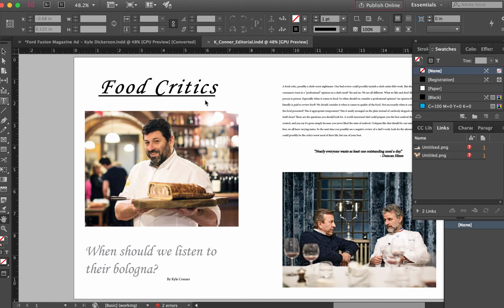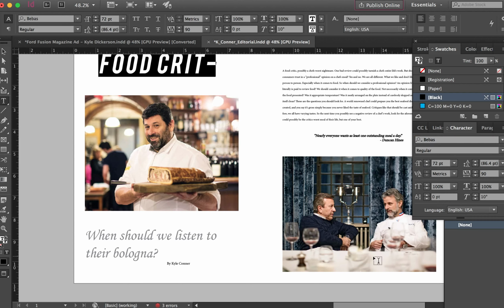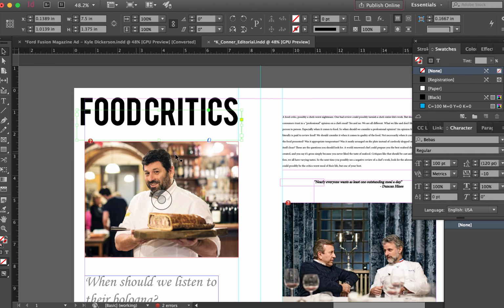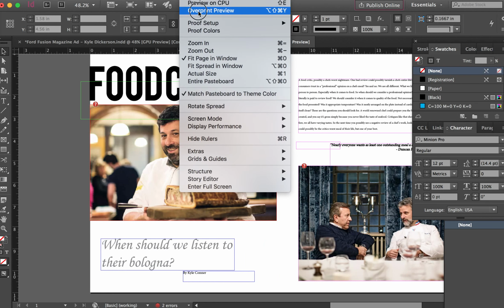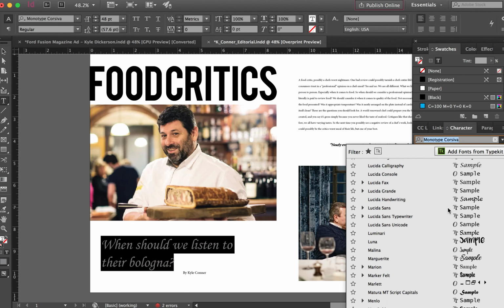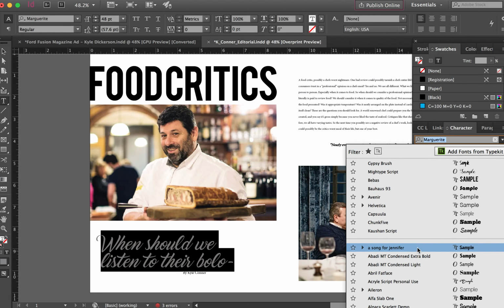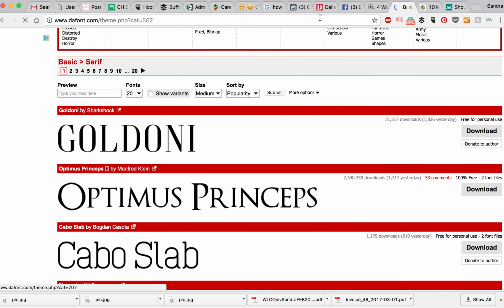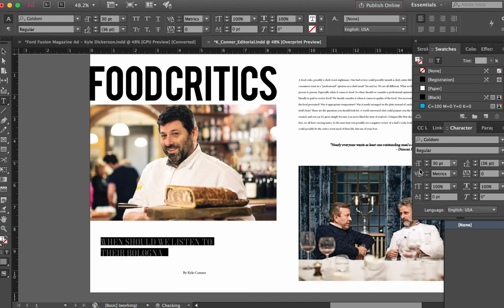Food Editorial (Part 1)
Adobe InDesign CC, Graphic Design, Basic Design Terms, Kerning, Leading, Typography